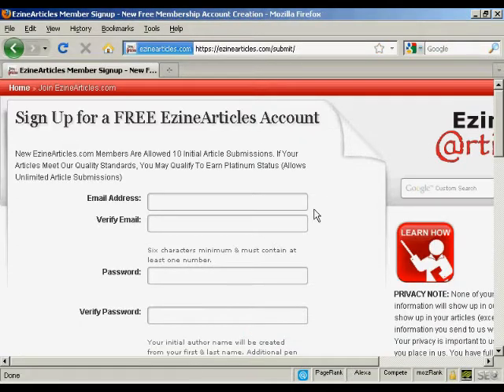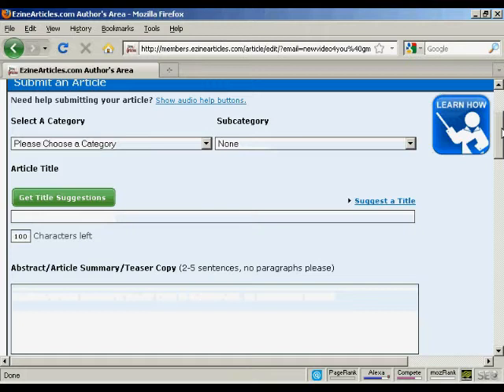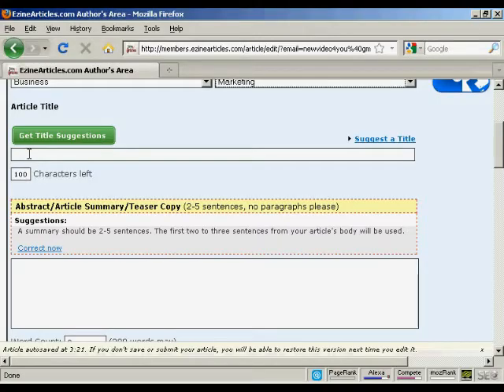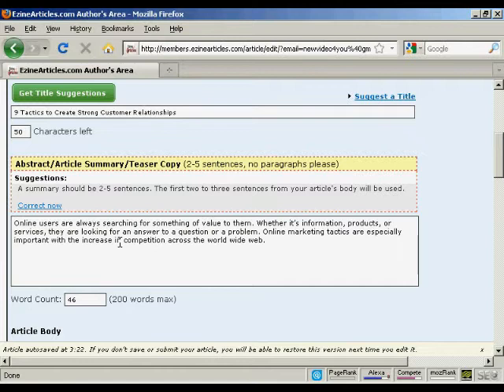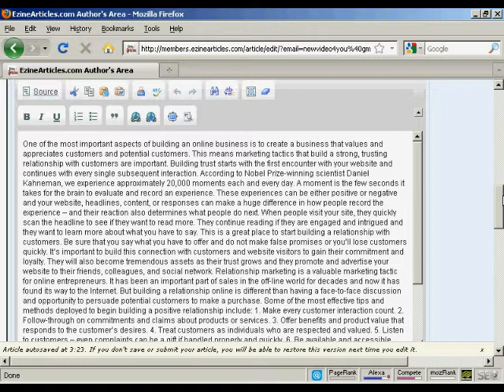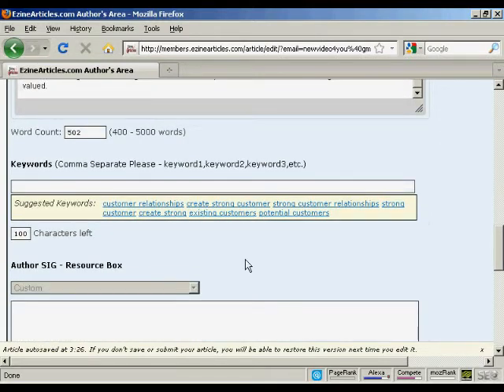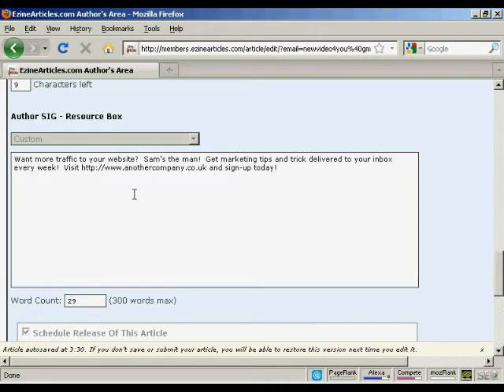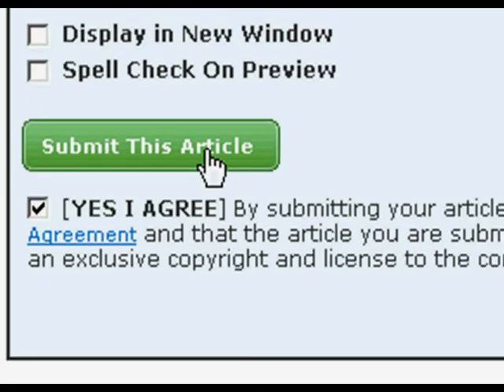Article Submission 101 - Fundamentals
This video shows you how to submit articles to ezinearticles and other important article directories for purposes of building credibility, generating backlinks, driving traffic and branding. This is a video from Dr. Ron Capps the Nicheprof and his "Online Tutorial Series" at TutorialSeries.com